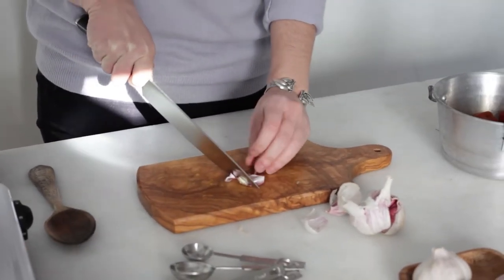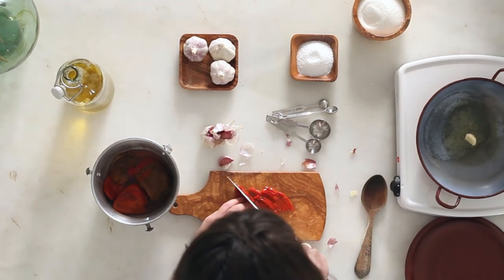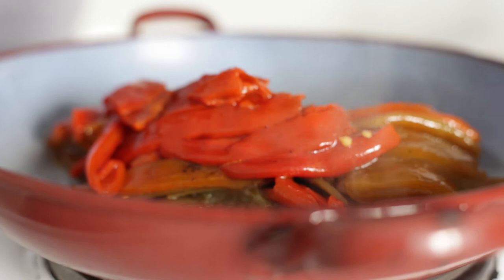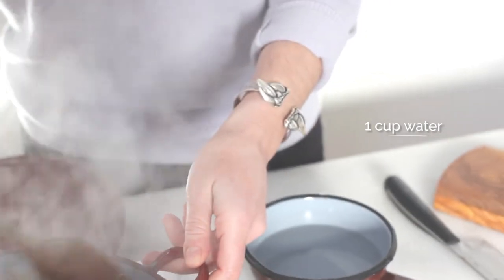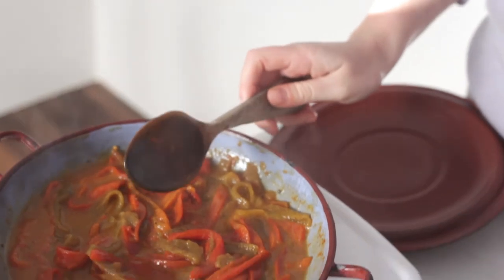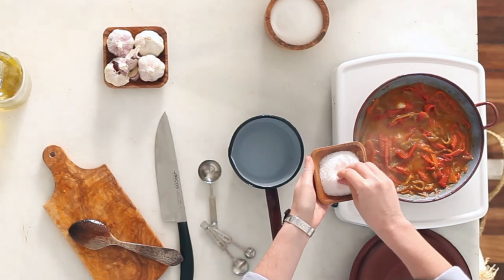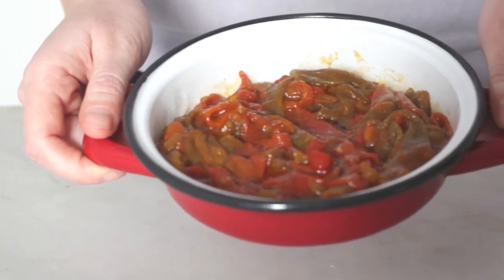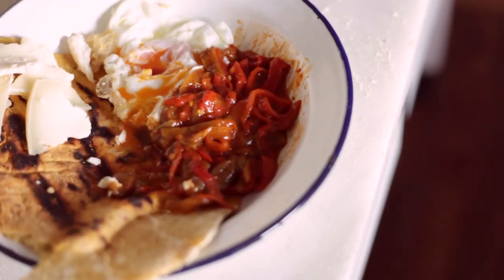Caramelized roasted peppers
Here is the recipe made by my friend Lucia who enlightened me with her talent after I mentioned my favourite Basque dish.

Well, it´s not even a dish, it´s a side dish, but I can assure you that it will enhance your food ANYTIME. Its best with tortillas, sandwiches, salads, pasta, quiches and toasts.

In this case we used some canned baked peppers because we wanted the Spanish piquillo variety, which is considered to be the best for this recipe and we couldn’t get them fresh.

Of course it is always easier and faster to work with the already baked and peeled ones that you can buy in a jar at any store, but if you happen to have some fresh peppers and some extra time: bake them, peel them and let them cool and then continue with the rest of this recipe below.

I must admit that even though I am usually sticked to the idea of starch cooking, in this case I think it´s quite ok and super tasty to use the canned ones. As always the ingredients are not as good as the fresh ones but it worked out just perfect for a fast accompany for many different meals.

Ingredients:

2 tbs olive oil
1 garlic clove
1 jar piquillo peppers or pre roasted and pilled
1 cup water
2 tbs sugar
1 pinch of salt

Heat the oil in a thick bottomed pan and add the garlic clove.
In a chopping board slice the peppers into 2 cm stripes and add them to the pan. Try to get all the liquid from the jar.
Little by little incorporate the cup of water and the sugar.
Let it cook slowly for about 25 minutes in the pan over a medium-low heat stirring occasionally until the peppers are tender and a bit caramelized.
Switch off the fire and add a pinch of salt if needed.
 Let it sit in the pan for a couple of minute and move to an airtight container if you want to keep them in the fridge. Should remain good for at least one week.